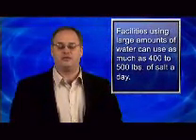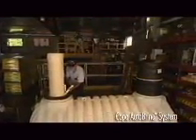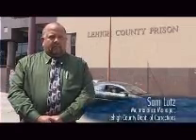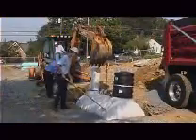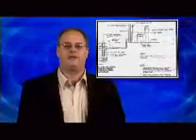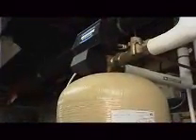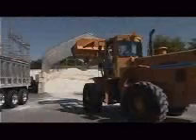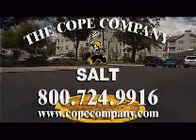Brine System Engineering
Salt Usage Made Easy